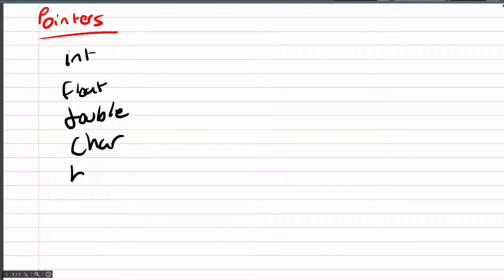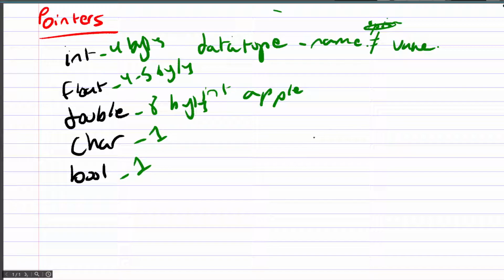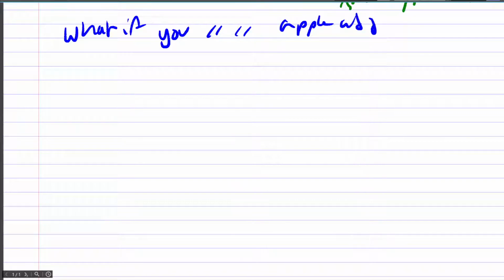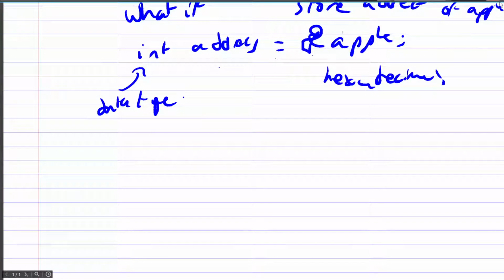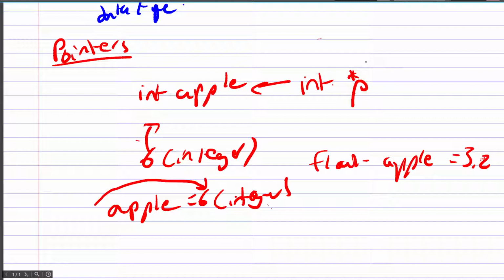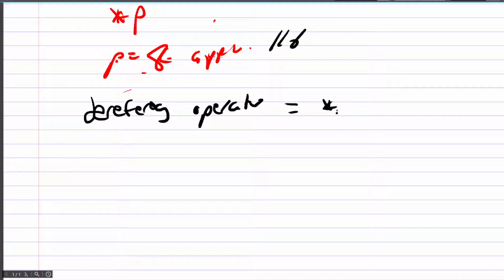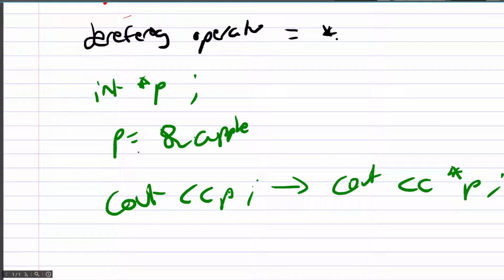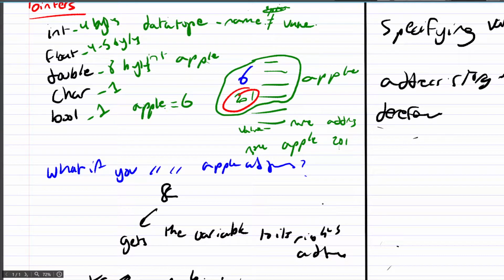POINTERS C++ FULL TUTORIAL BASIC TO PRO